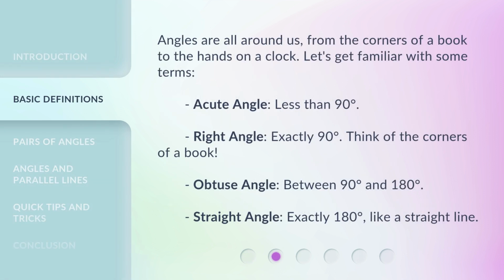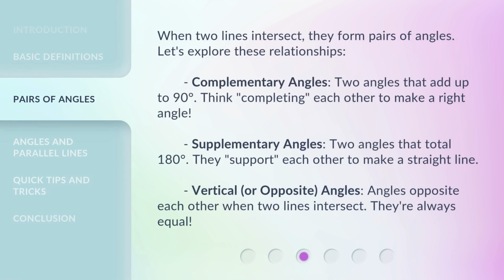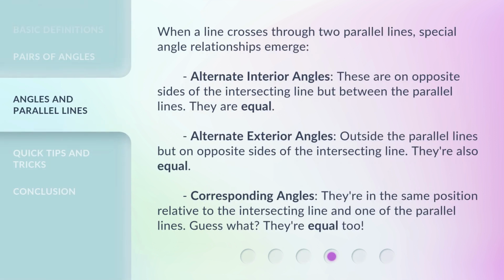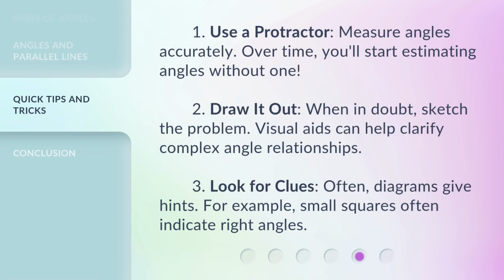Geometry Secrets: Unraveling Angle Relationships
Unraveling Angle Relationships: Geometry Secrets Revealed • Discover the shortcuts and strategies to quickly understand angle relationships in this fascinating world of geometry. From basic definitions to pairs of angles and angles in parallel lines, unravel the secrets that will make geometry a breeze!

00:00 • Introduction - Geometry Secrets: Unraveling Angle Relationships
00:29 • Basic Definitions
01:00 • Pairs of Angles
01:37 • Angles and Parallel Lines
02:15 • Quick Tips and Tricks